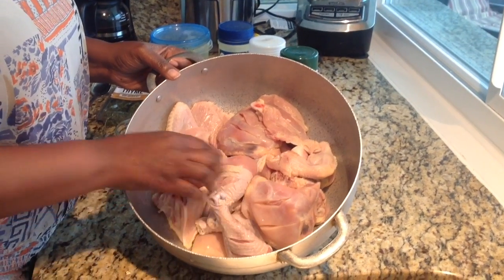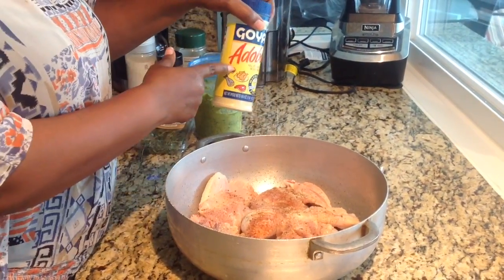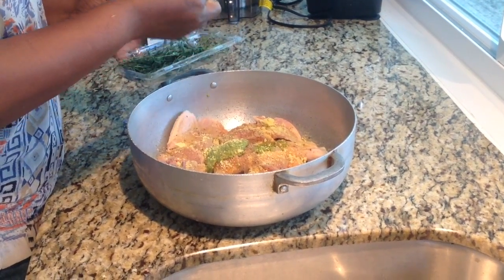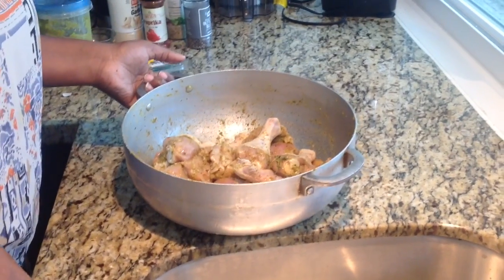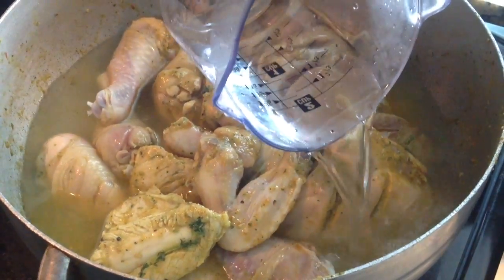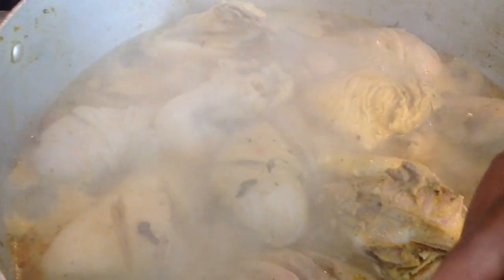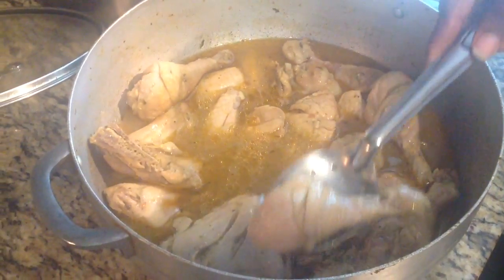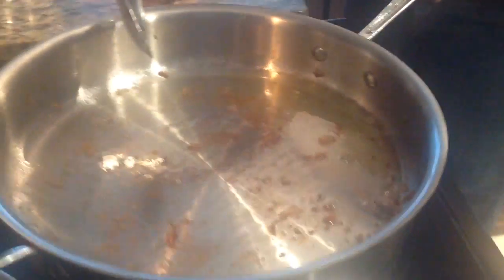How to make Haitian Style Chicken (Poule Nan Sos)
Quick video on How to make Haitian Style Chicken (Poule Nan Sos).

Link to Non MSG Maggi

Link to Non MSG Maggi PRIME USERS ONLY (cheaper)
Maggi Chicken Base No Added Msg Gluten Free, 1 Pound

If you tried any of my dishes please send me a picture or video on Instagram to be featured on my channel.